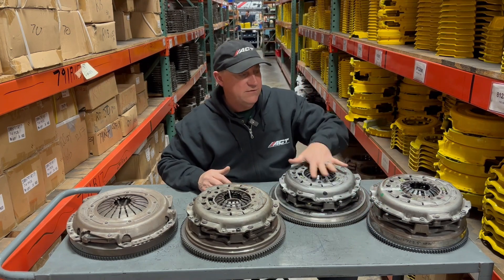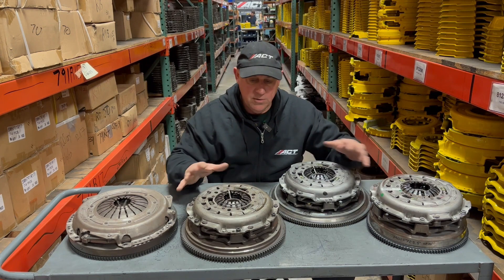2 - ACT Jeep (JL) Clutch Overview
Watch as our founder, Dirk Starksen, gives a brief overview of our Jeep (JL) clutches.

This video series is just part of an explanation about the factory JL/JT clutch posted on the JL and Gladiator forums. For a full discussion, go to: